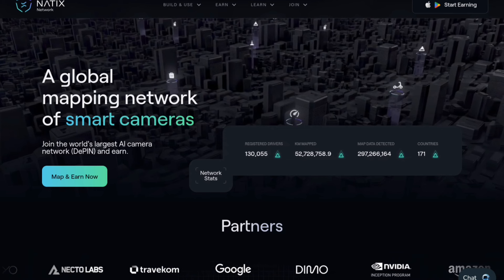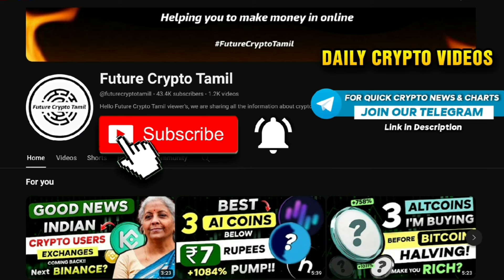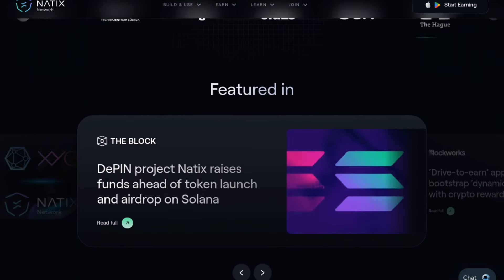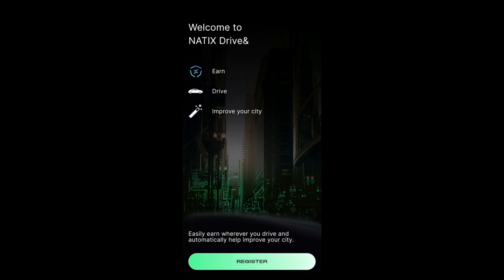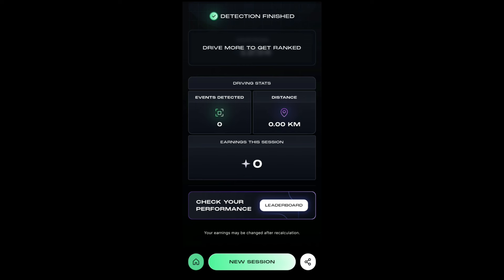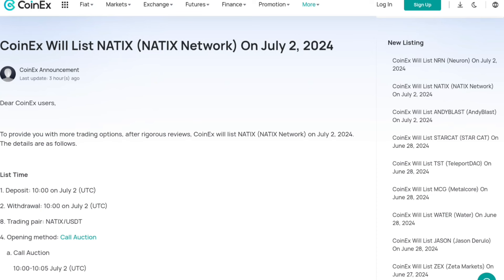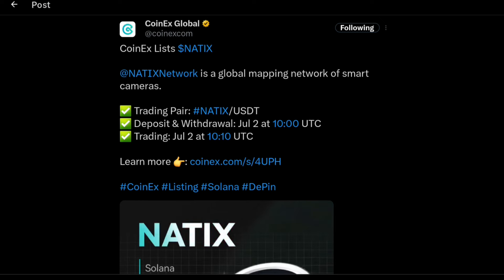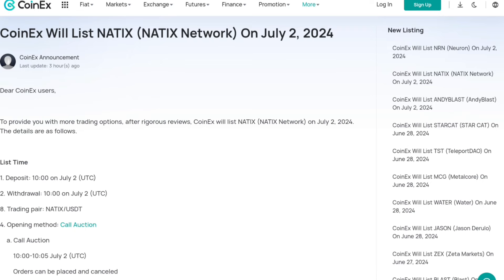🛑 Natix Network - Drive & Earn New Crypto Project | How it's Working? | Coinex Listing | Natix Depin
Binance Exchange news | Bitcoin carsh News | Bitcoin crash today | Cryptocurrency crash | Binance news | ethereum news | Altcoins news

We never ask any from users, Beware of Scammers.
I'm just sharing the current market information with you guys, so always do your own research and Your investment is always your responsible💯keep it safe and secure.

This video does not force you to buy any kind of Cryptocurrency or invest in anything.